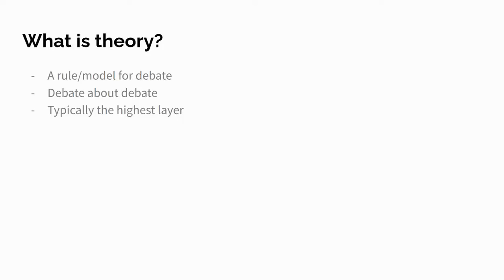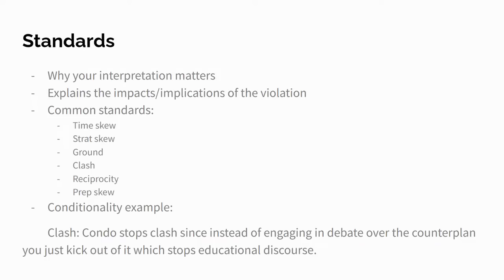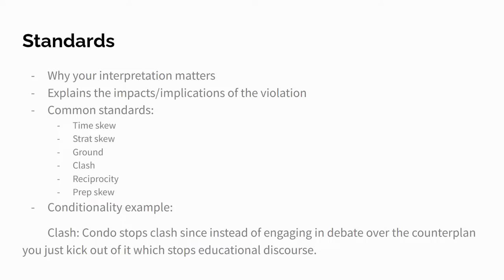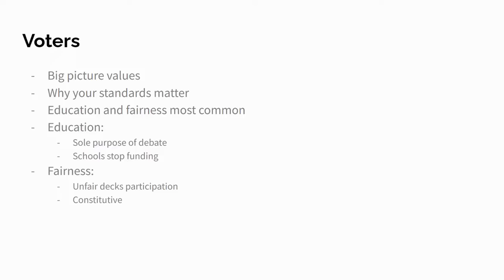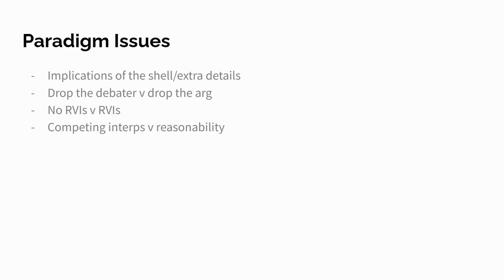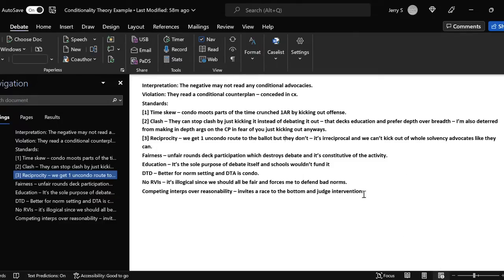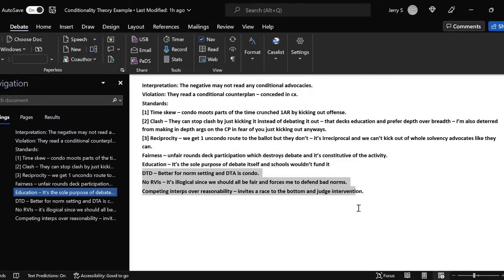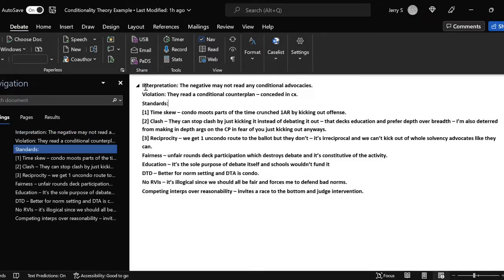Intro to Theory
Debate Nebraska video that covers an introduction to theoretical arguments in LD and policy.